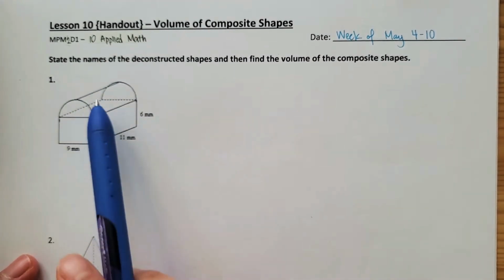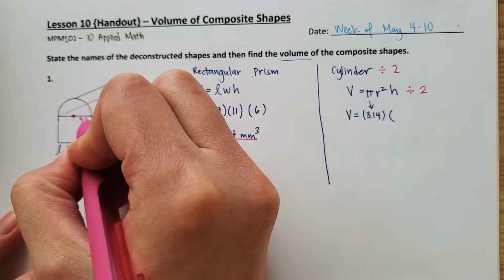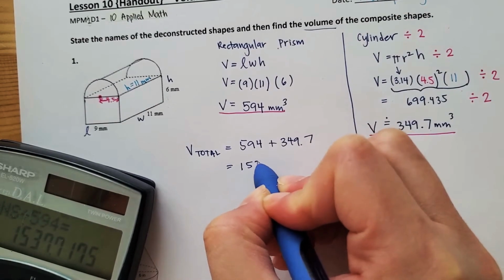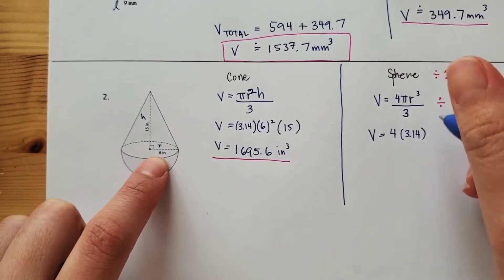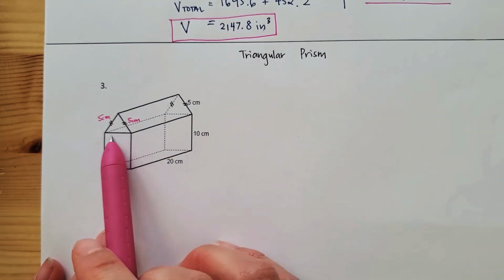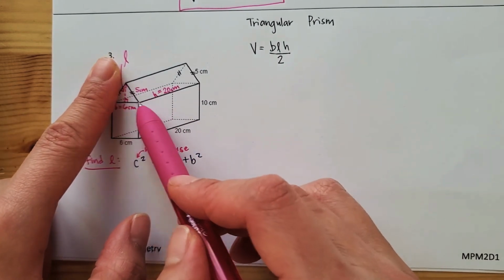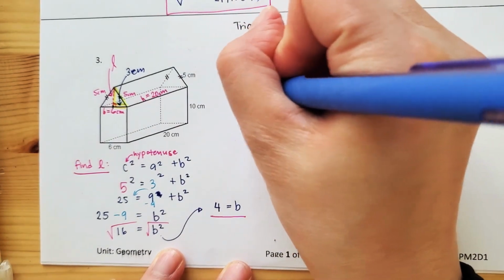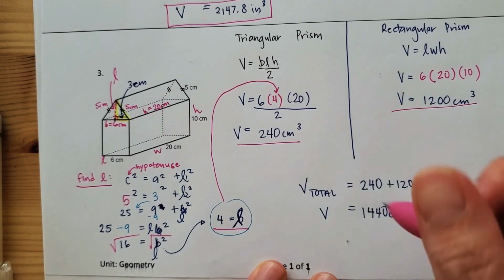10 Applied Math - Lesson 10: Volume of Composite Shapes